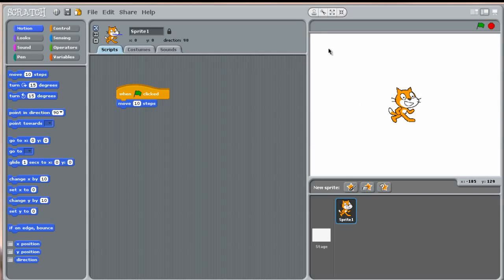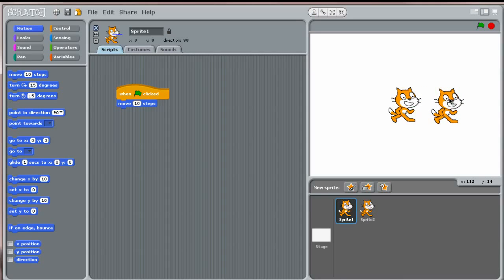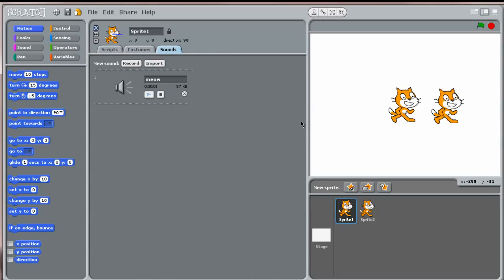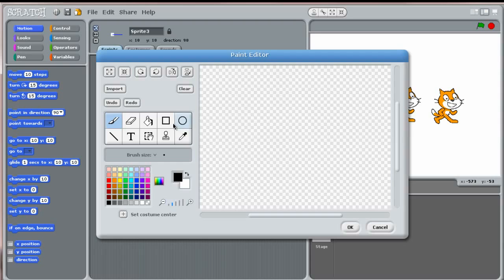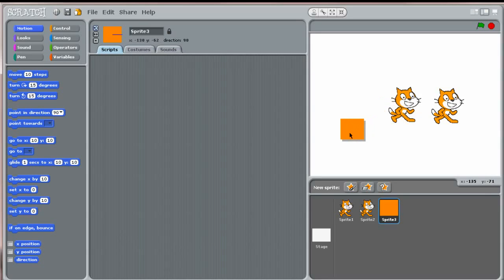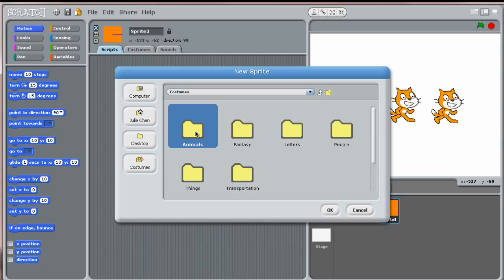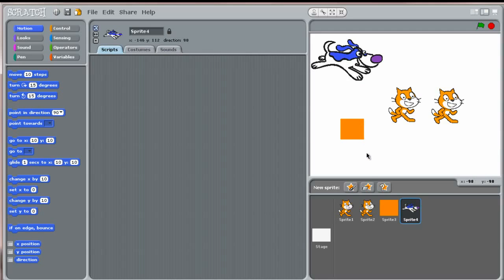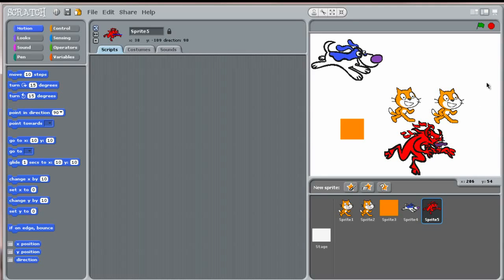Scratch Tutorial: Adding sprites to your project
Like actors in a movie, sprites play very important roles in your projects.  Learn all the different ways you can add sprites like duplicating them to have exact copies of the same sprite (such as an army of ants); or paint your own sprite from your imagination (have you ever wanted to create a Flying Unicorn?); or choose one of the many cool sprites on file.